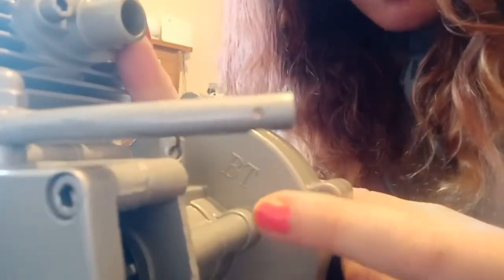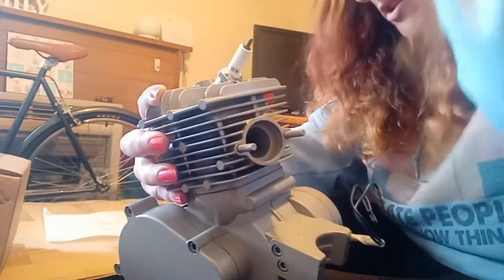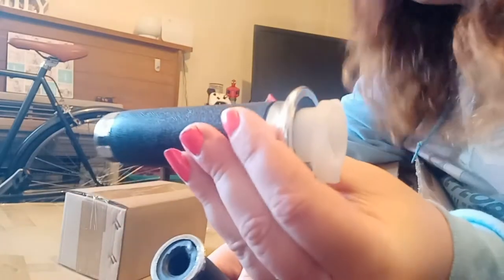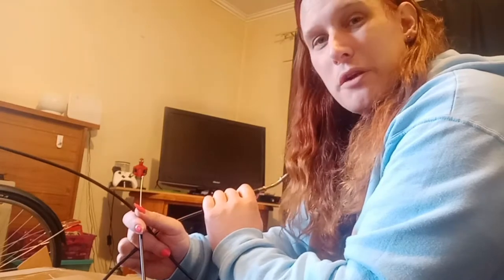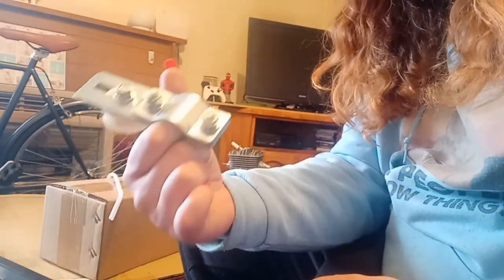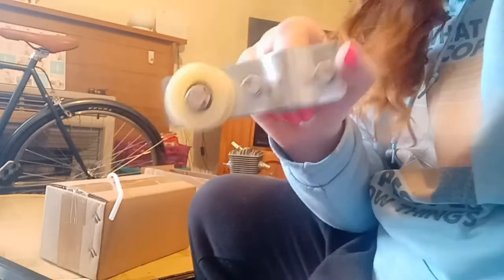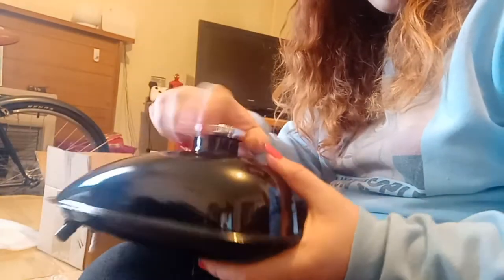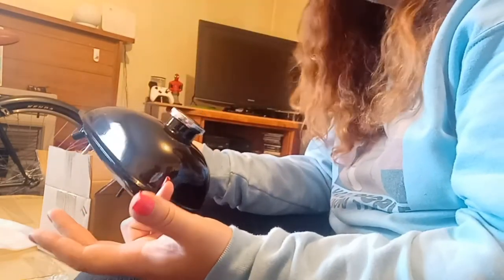BT100 Unboxing and Examination - Mk7 Motorised Bike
There's not much to say about the BT100 that I haven't said before, but everything else that came in this engine kit was DISAPPOINTING.